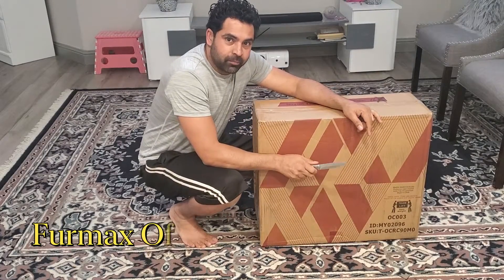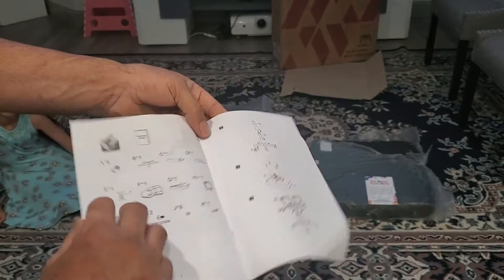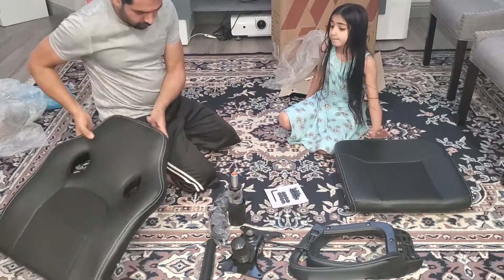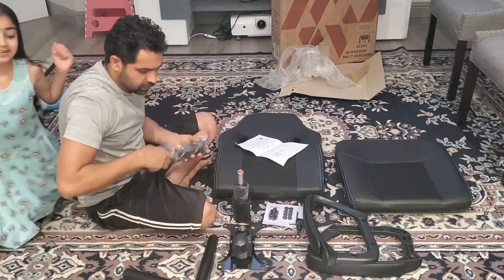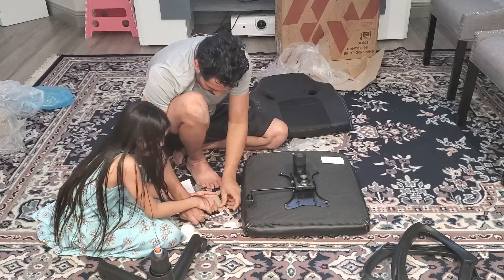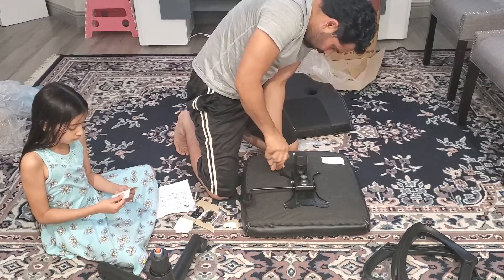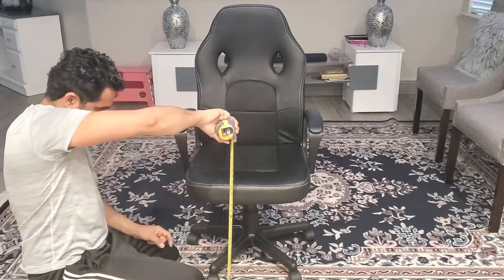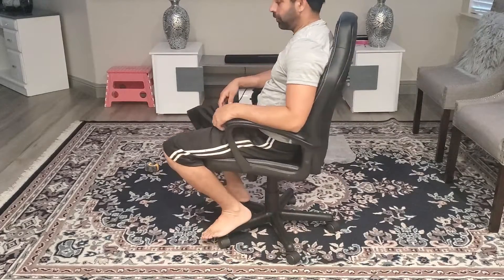Office Chair Open Box Assembled How To Save $$$$$ When Buy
High back office and gaming chair, leather and bucket seat with padded armrests
5 star base with 360 degree swivel wheels,Running smoothly on floor;3 inches thick padded seat and 2 inches backrest for comfortable seating
Pneumatic seat-height adjustment: 15.2"-18.3", Seating area dimension: 19.8"X19.8" , Back rest size: 19.8"X26.5", Maximum capacity:280lbs
With high quality leather and mesh design, our chairs are durable and breathable, providing comfort for your day.
Ergonomic design:The whole chair can rocked back and forth, Perfect for relax during your busy working days